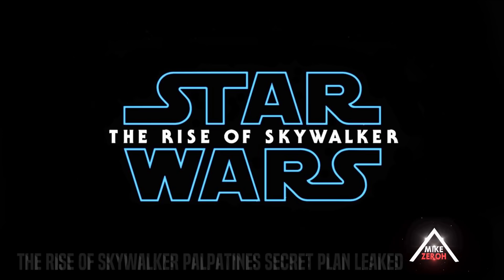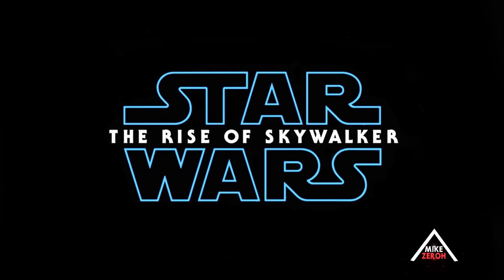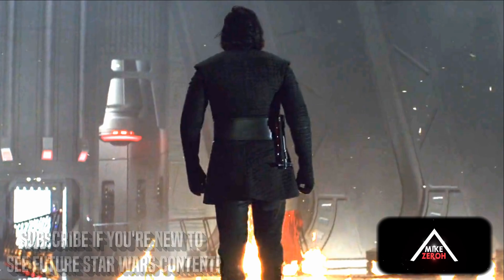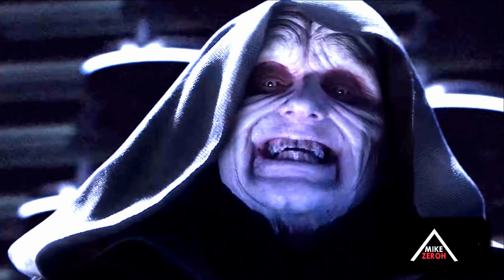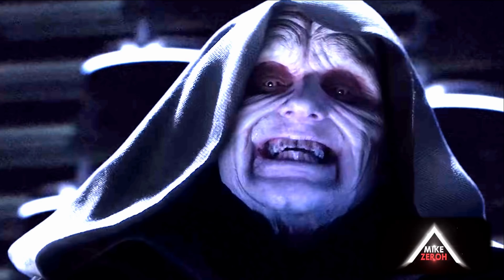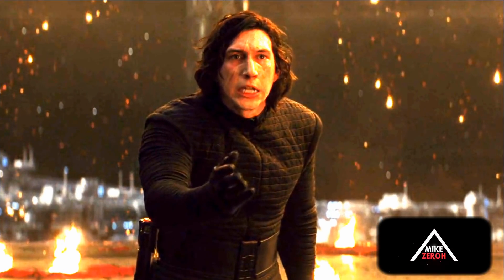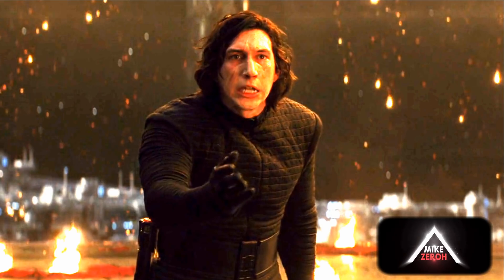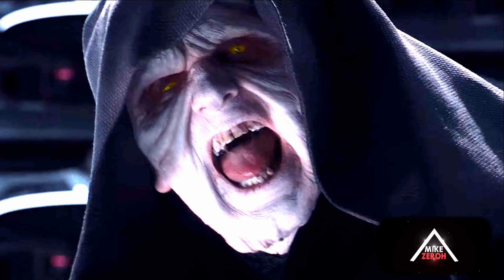The Rise Of Skywalker Palpatine's Secret Plan Revealed & Leaked! (Star Wars Episode 9)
Star Wars the Rise Of Skywalker is described to be a film by director jj abrams that will have many callbacks to the prequels and originals in order to end the skywalker saga in a satisfying way by using legends material and nostalgia from the past films. We will be going into some star wars the rise of skywalker spoilers. potential spoilers of course that have to do with kylo ren and emperor palpatine! These star wars episode 9 spoilers are described to be based within the 2nd act of the film.

WATCH MY LAST VIDEO (THE RISE OF SKYWALKER LEAKS CHANGE THE LAST JEDI & MORE! STAR WARS EPISODE 9)